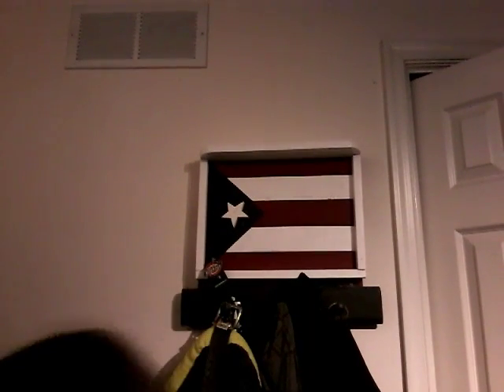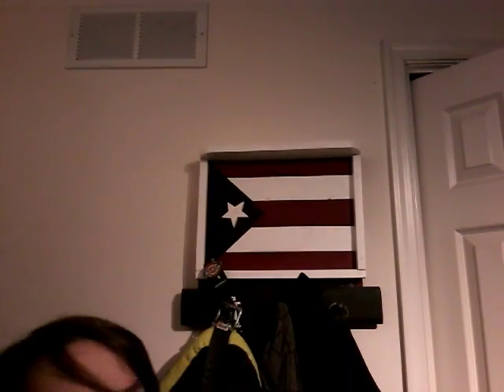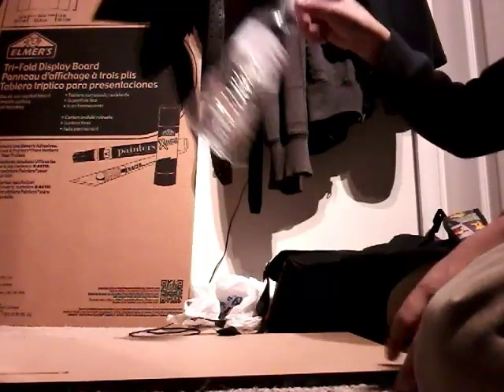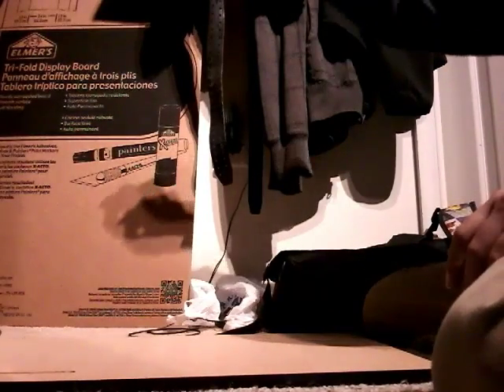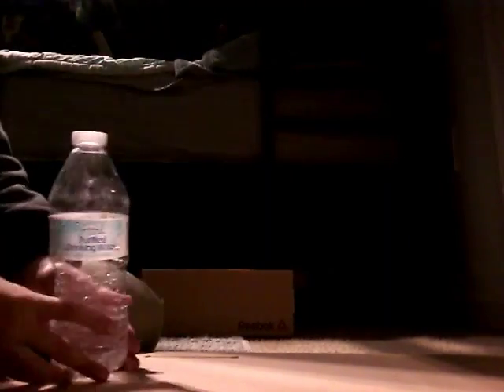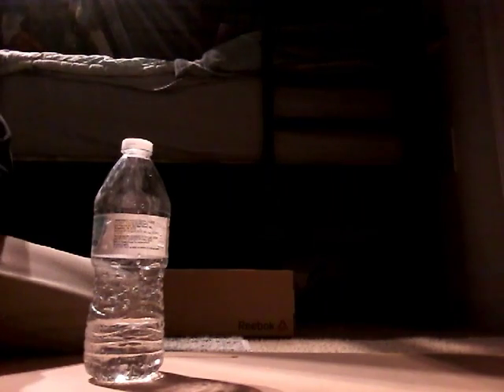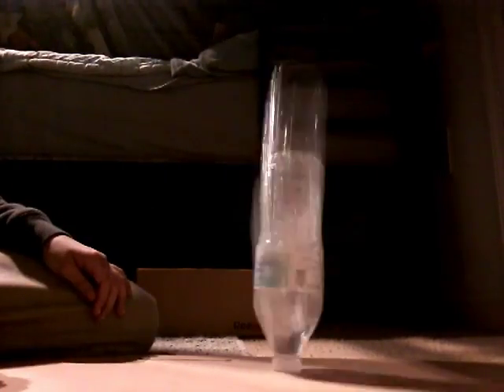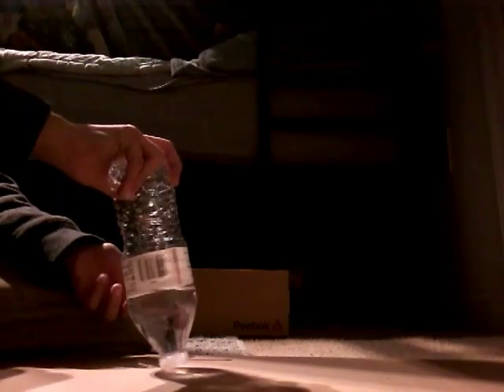Bottle flip thing